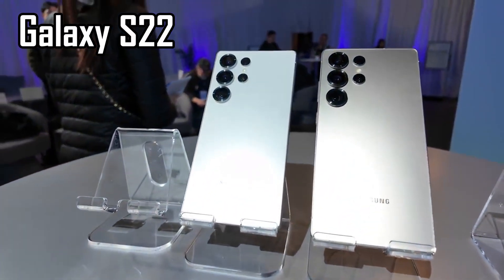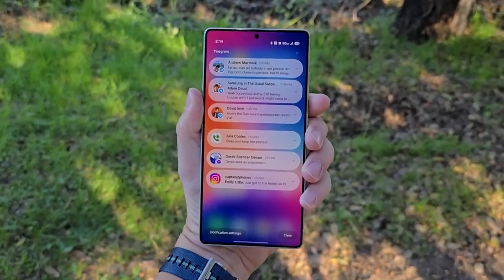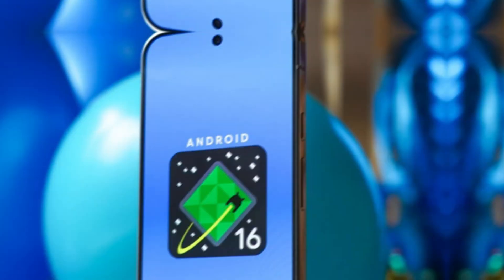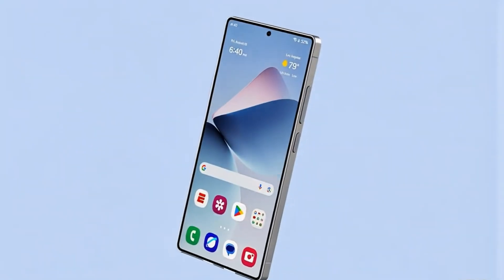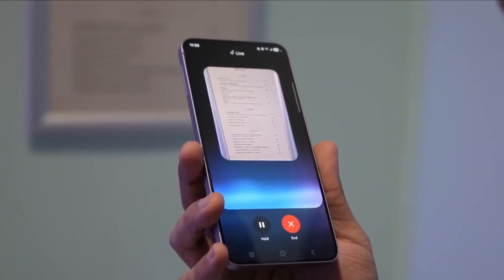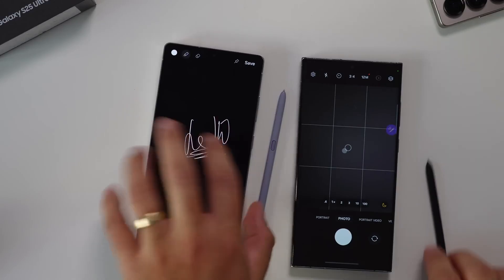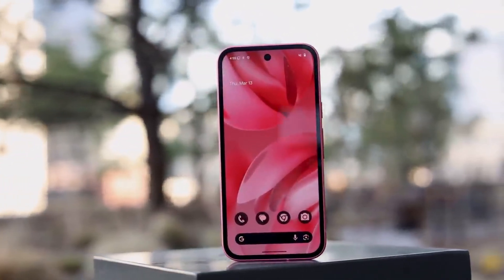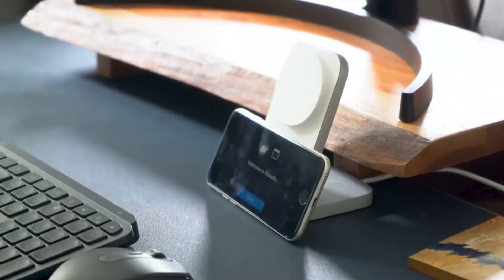Android 16 on Galaxy S22? You Won’t Believe What’s Missing!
Samsung just surprised Galaxy S22 users — Android 16 is in testing, and One UI 8 is coming. But don’t celebrate just yet. This update might be smoother… but not smarter. We explain what’s changing, what’s not, and what this really means for your phone’s future.